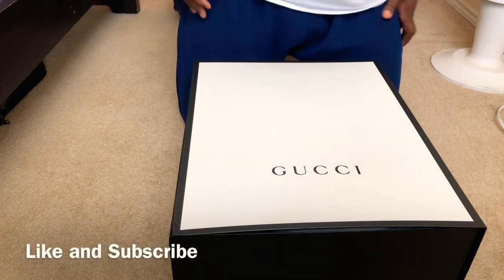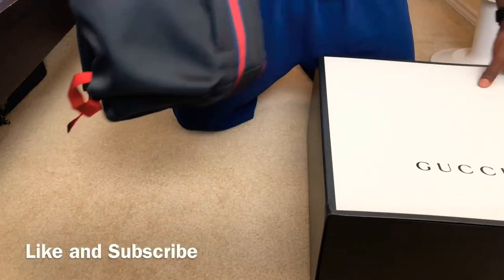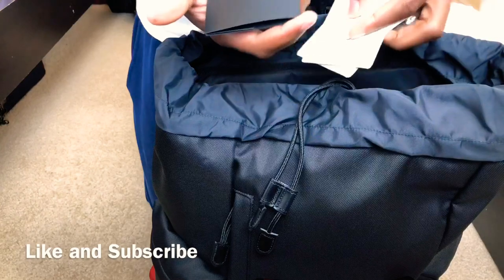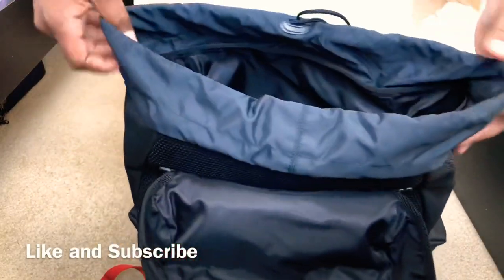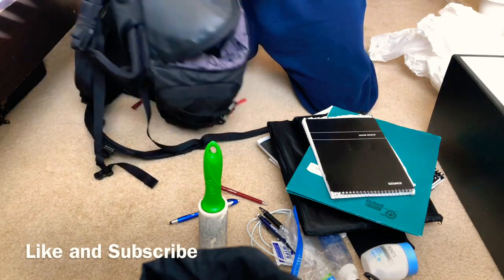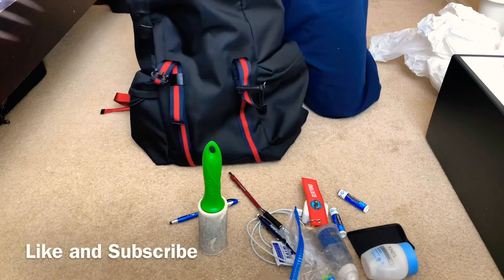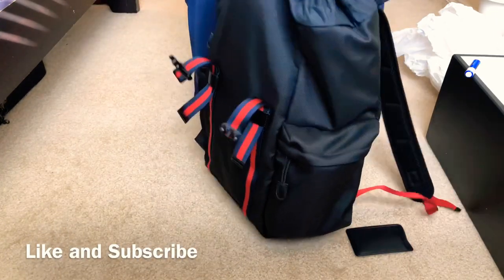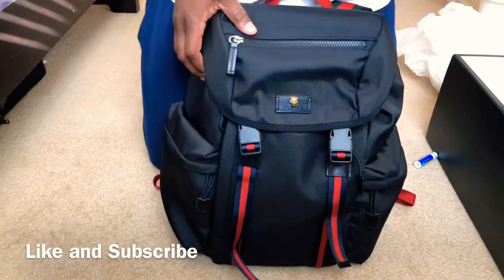Gucci Techno-Canvas Flap Backpack